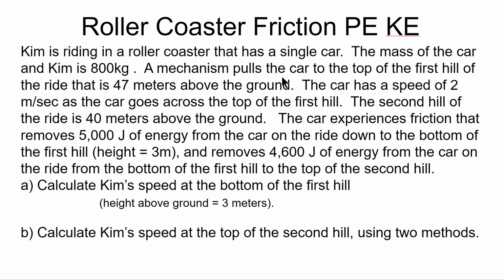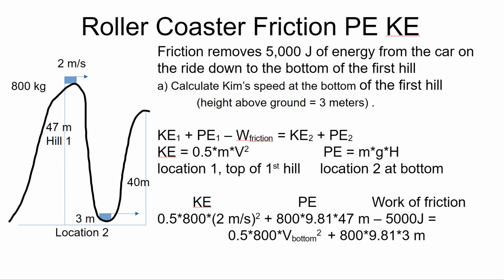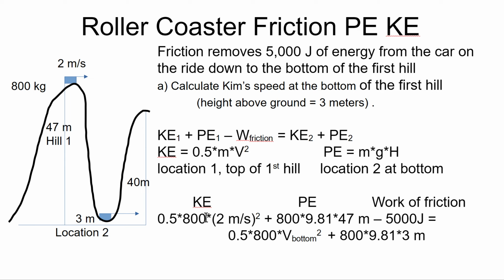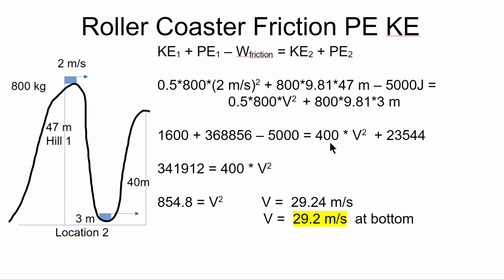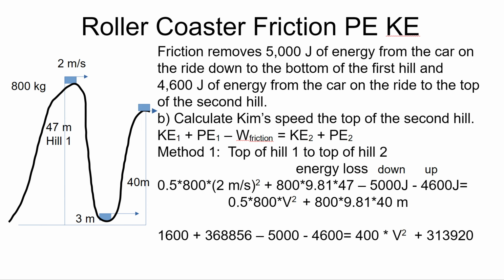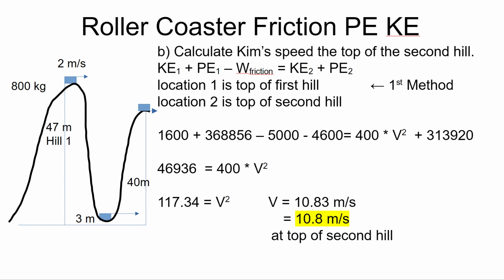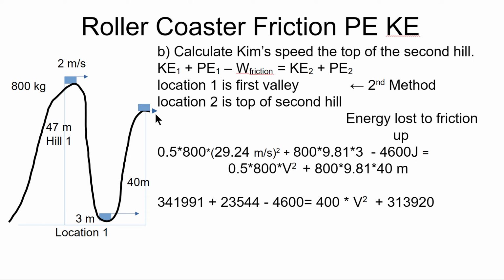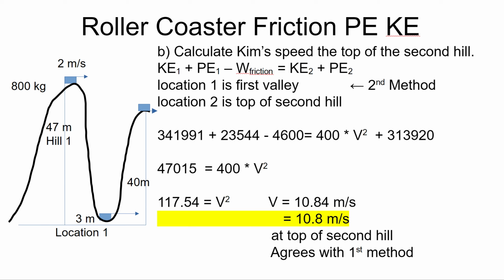Roller Coaster Kinetic Energy Potential Energy Friction Conserve Energy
This video calculates the speed of a roller coaster car at the bottom of the first hill and at the top of the second hill.  The energy lost due to friction is given.  Conservation of energy is used to solve the problem.  Introductory Physics Prof. Greg Clements